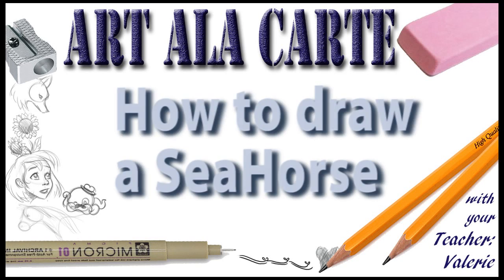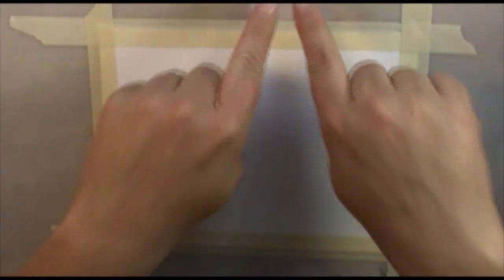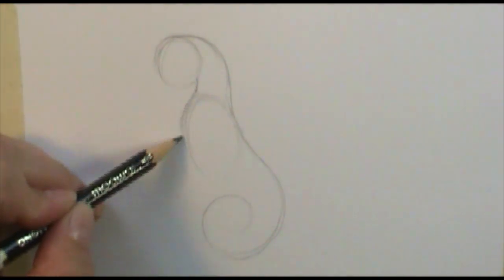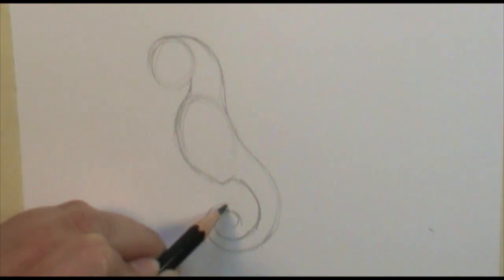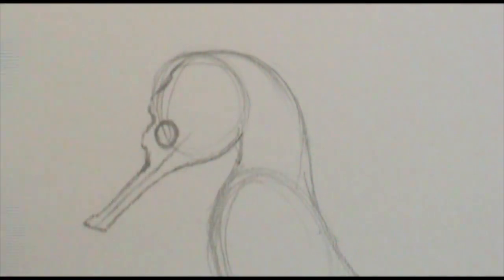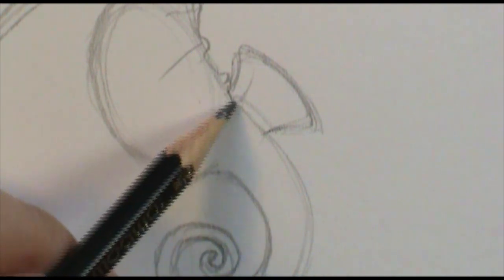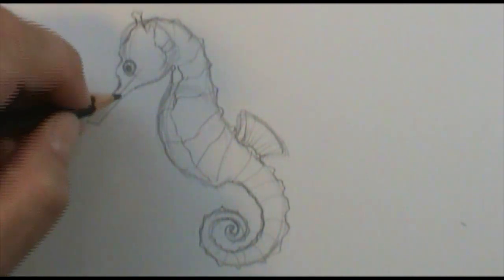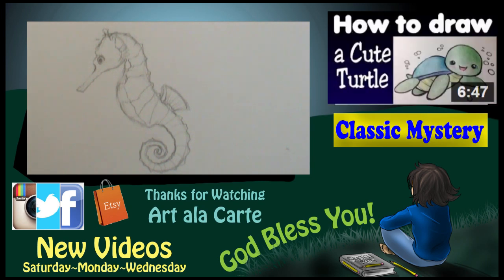How to draw a Sea Horse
I have gotten a lot of request to draw a sea horse which is great because they are one of my favorite sea creatures!  I will show just how fun these guys are to draw.

  On Wednesday August 20th I will show you how to color him using water colors!

  If you like this video, please share it!

 httpcreativecommons.orglicensesby3.0

Mailing address:
Art ala Carte
c/o Valerie
USA

Etsy  shop